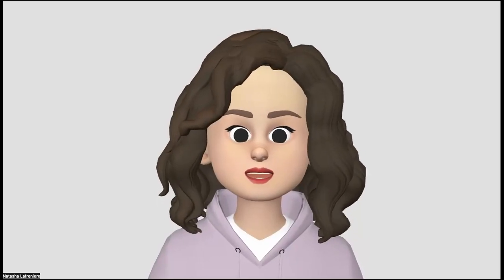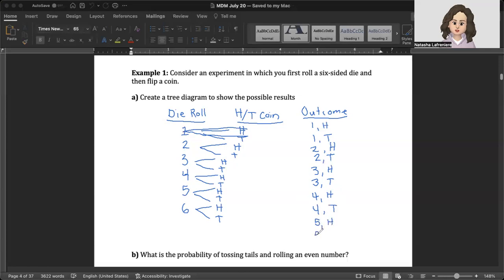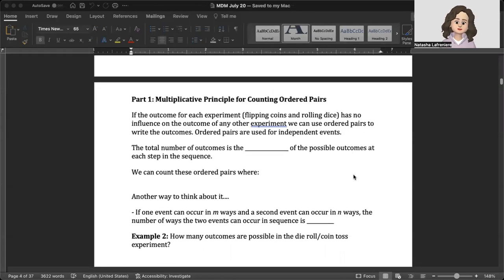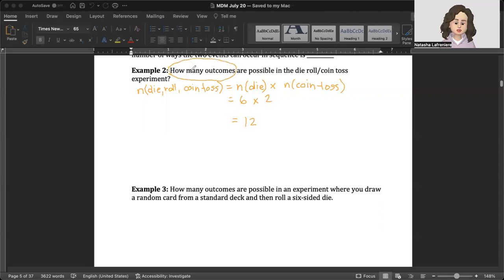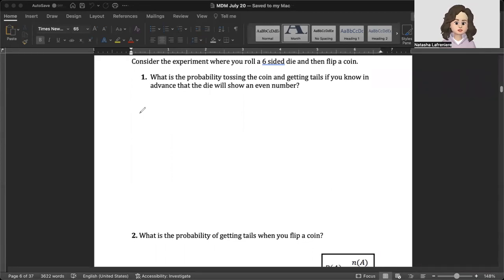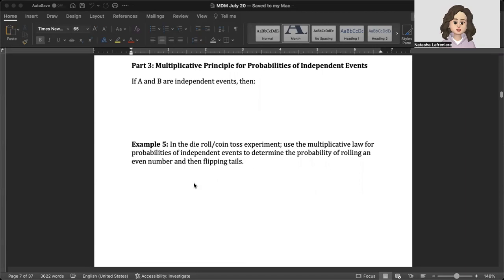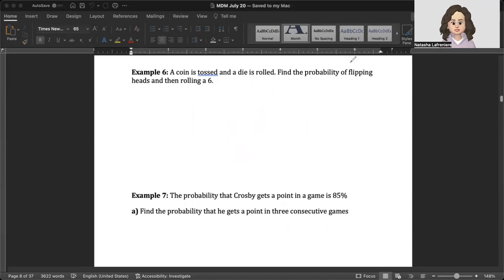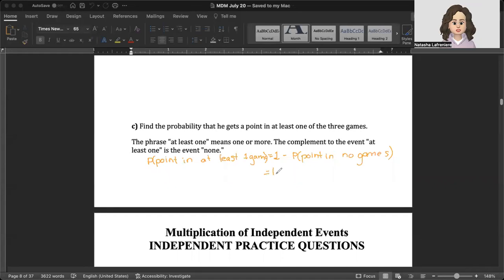Multiplication of Independent Events